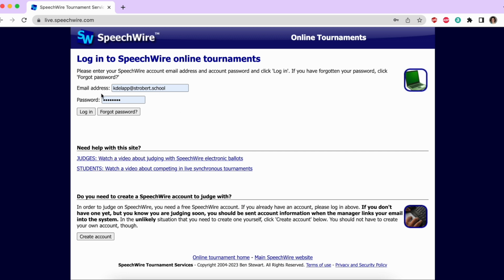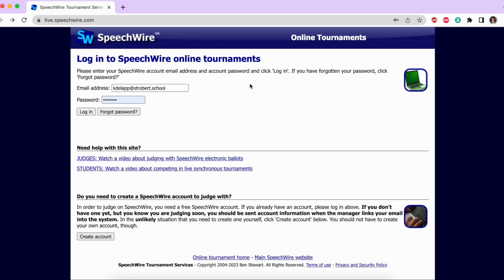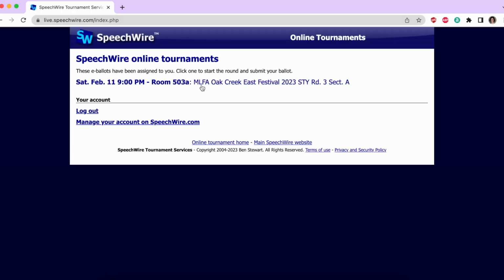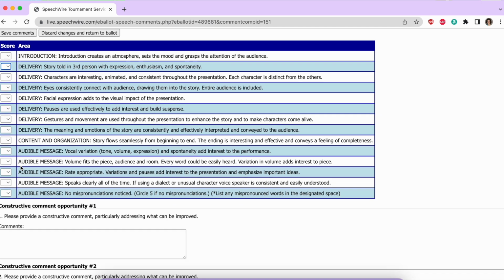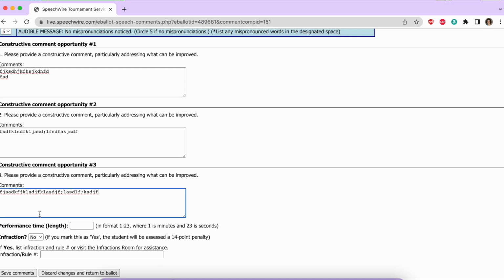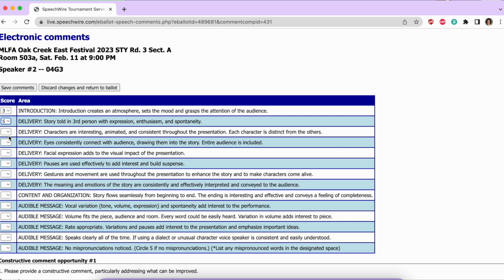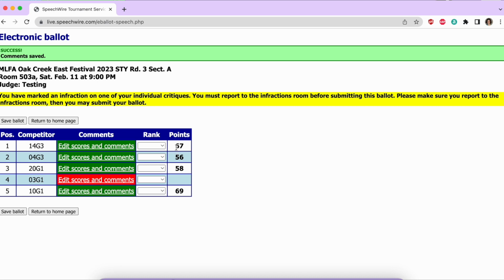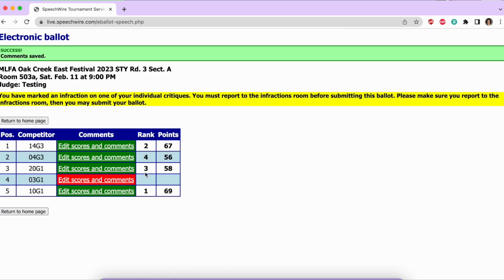Judging on Speechwire Review